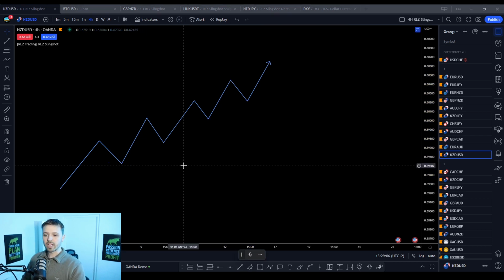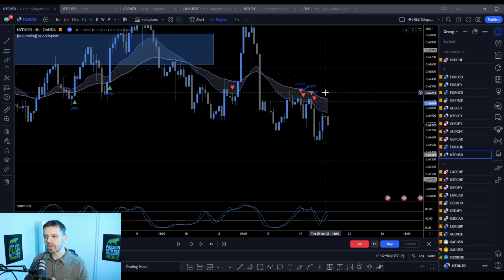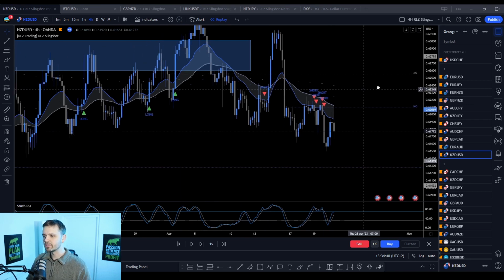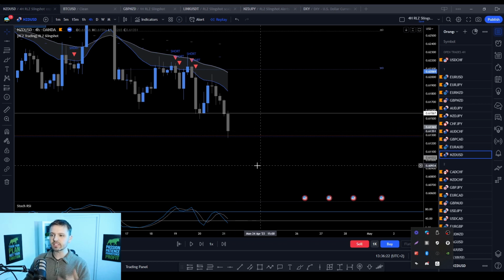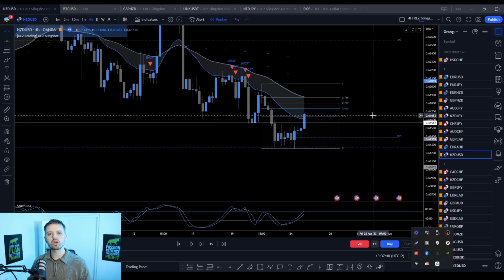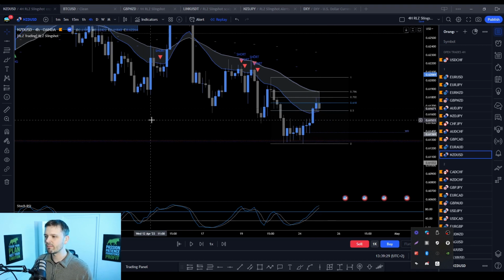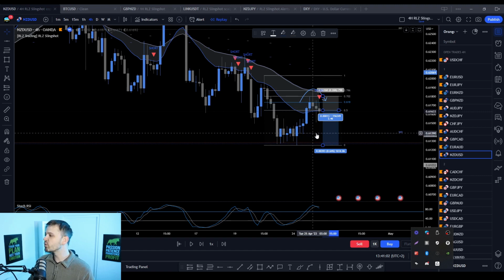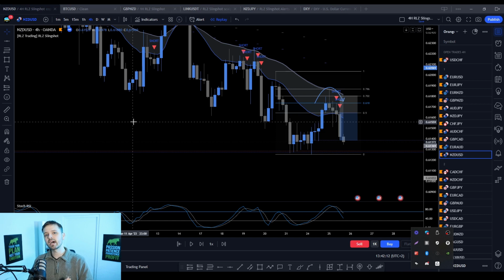The Winning Trading System That Changed My Life (RLZ Method)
In this video, I reveal my winning trading system, the RLZ Method. Discover the powerful strategies and techniques that have helped me achieve consistent profits in the markets and transformed my trading journey. I'll walk you through the key components of this life-changing system and share real trade examples from the RLZ Trading Room.
Hi! My name is Jonatan, and I am a professional Crypto & Forex day trader. I created this channel and RLZ Trading to share my trading knowledge and help others improve their lives through trading. In my videos, I provide educational content on trading strategies, technical analysis, and more.

In addition to my YouTube channel, I also run a trading community where traders can connect, learn from each other, and share their experiences. I look forward to helping you achieve your trading goals.

Visit these links to learn more about my trading program, join my trading community, and stay up to date with my latest content and offers. I look forward to connecting with you!